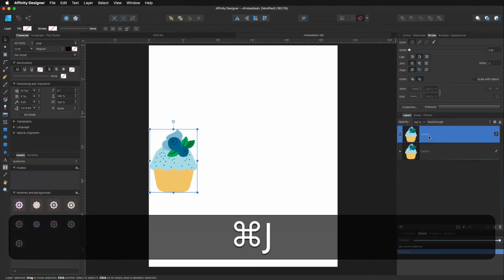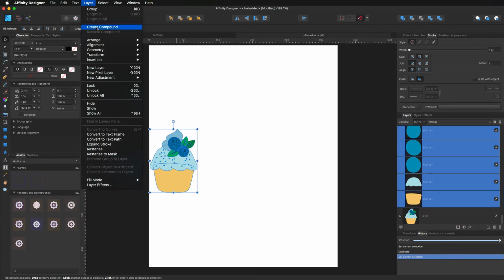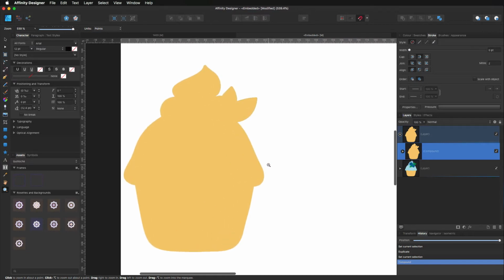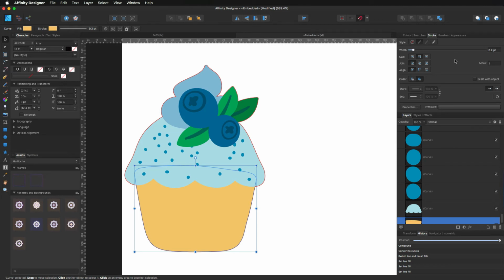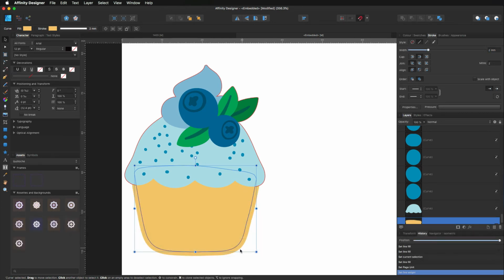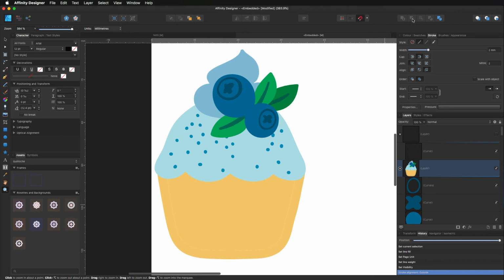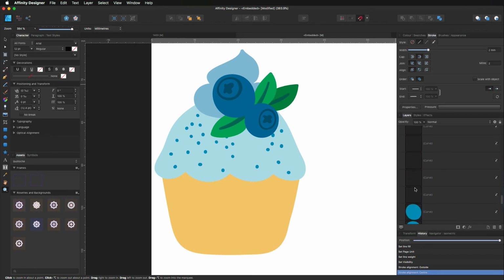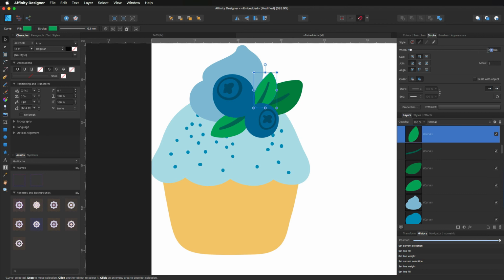Adding a contour line and bleed to a vector graphic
This is a followup video to a previous video reply on the affinity forum. This is the post and this is the original video reply